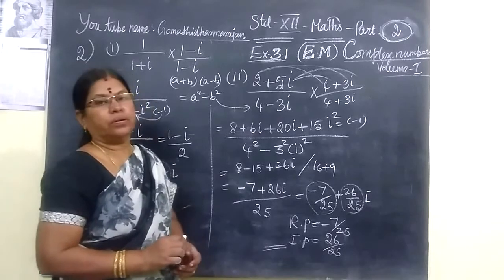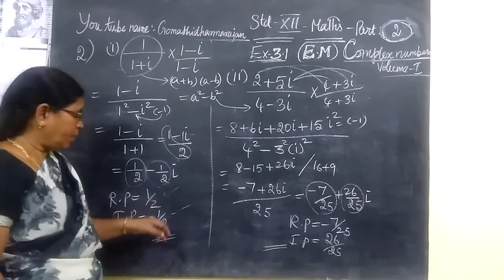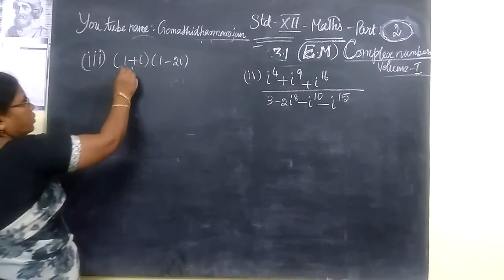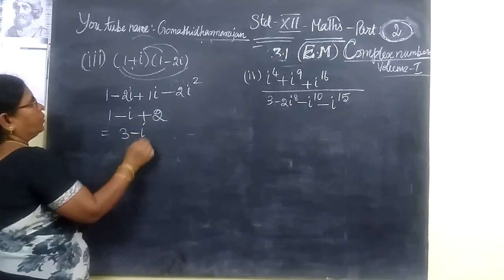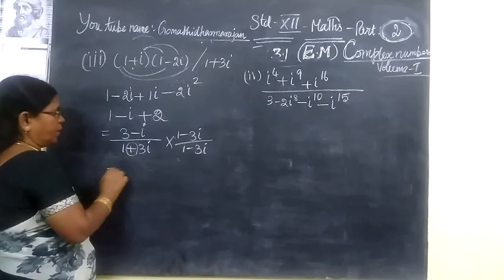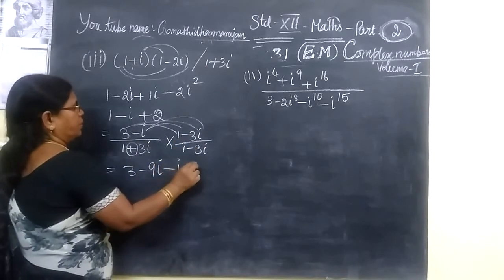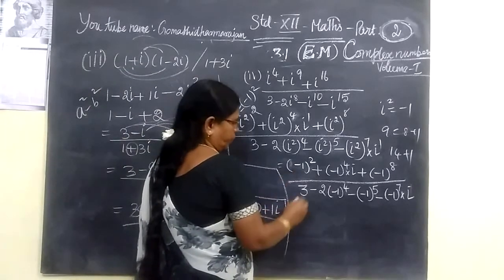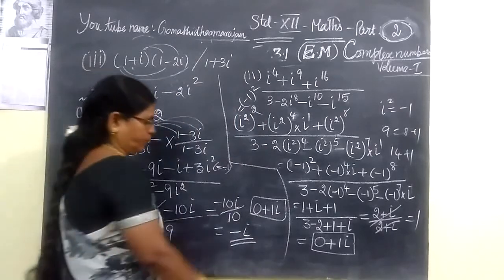12th Maths [Vol -I Part-2] Complex Numbers Ex 3.1 sum 1-iii,iv Gomathi dharmarajan HM CBE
12th  Maths  [Vol -I Part-2]  Complex Numbers  Ex 3.1 sum 1-iii,iv Gomathi dharmarajan